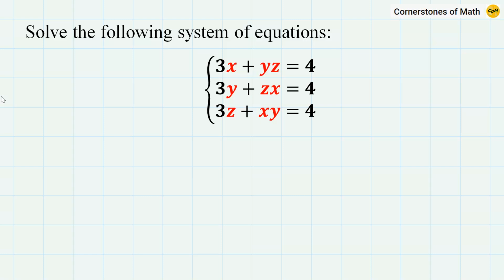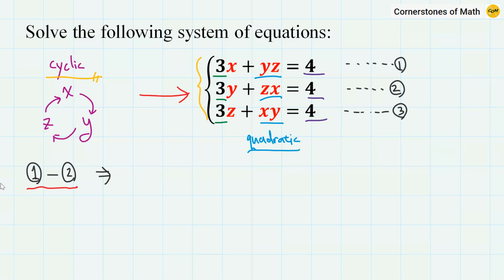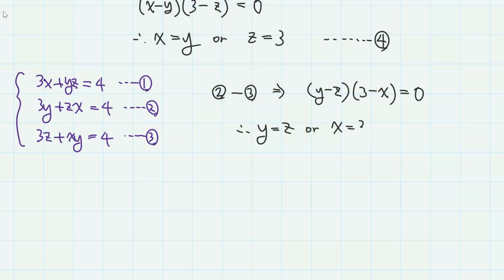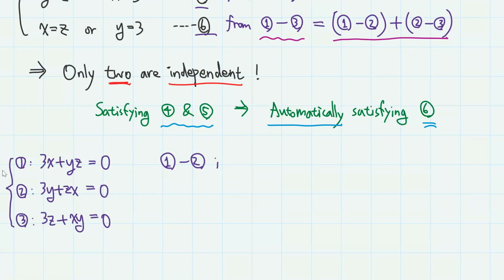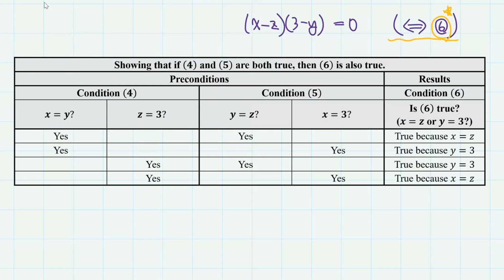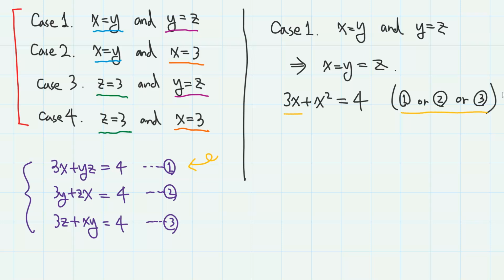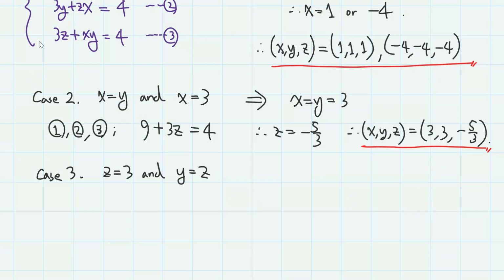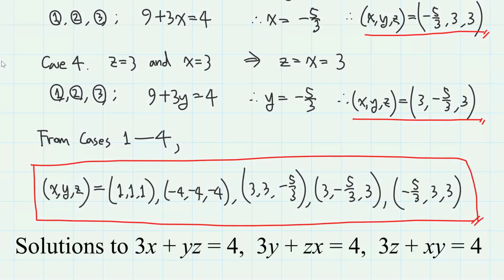This System of Equations is Beautiful, and Requires Only Basic Algebra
Solving a beautiful cyclic-quadratic system of equations by cleverly thinking about the method and carefully dividing and conquering cases.

Wednesday:  Back to calculus.